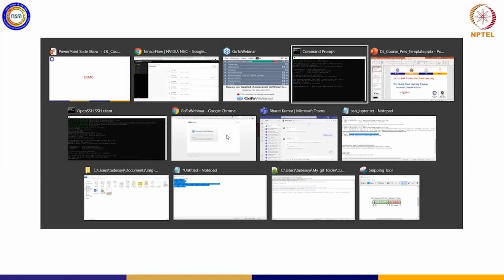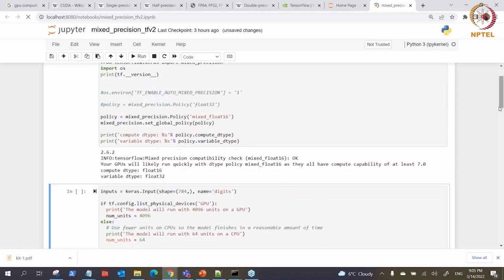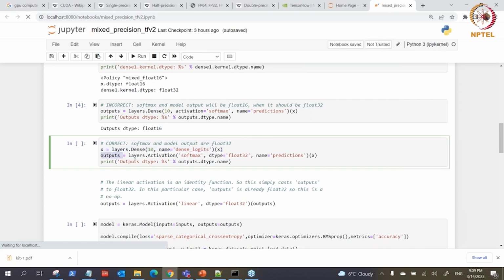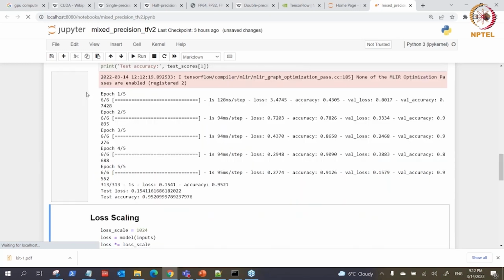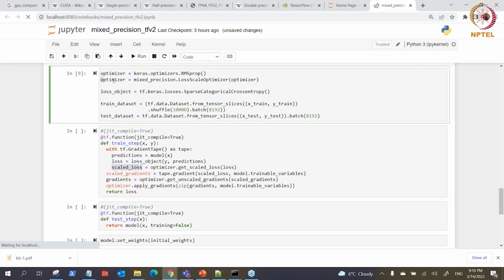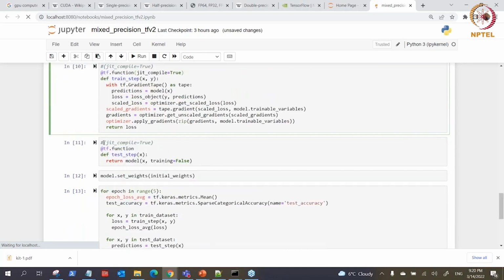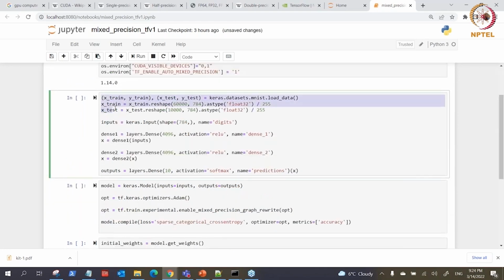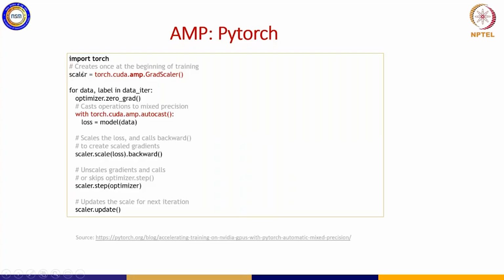Optimizing Deep learning Training: Automatic Mixed Precision part 2